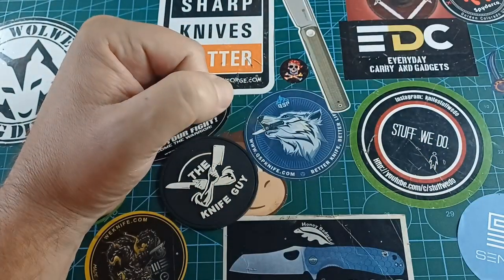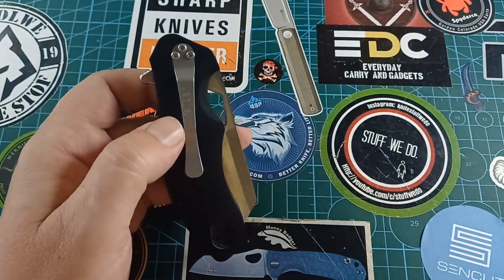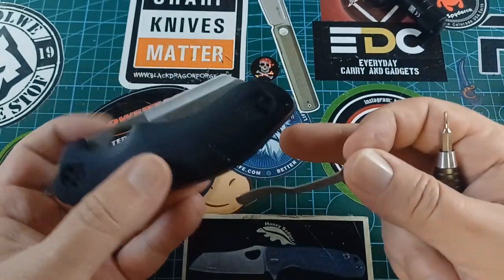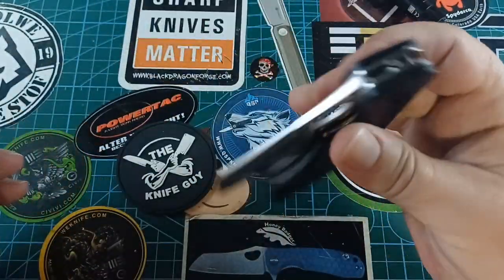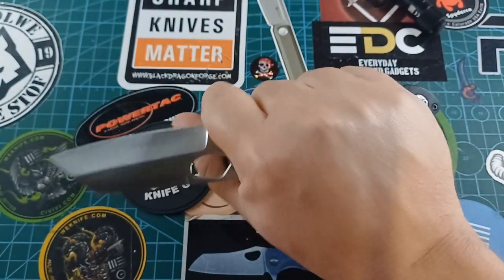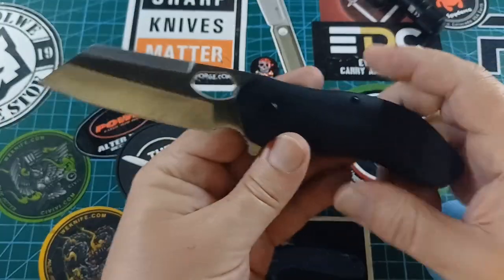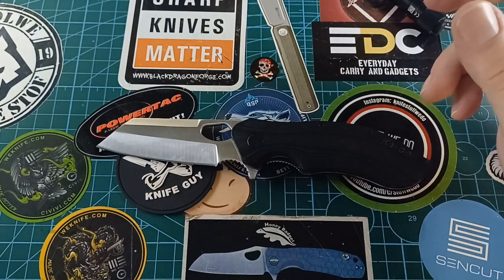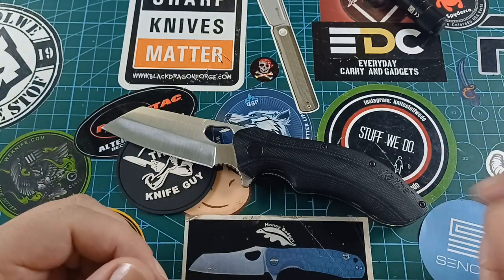Cape Union Mart: Kaliber stubby folding knife.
Also remember my Postal address:

South Africa
Pyramid
Pretoria
0120